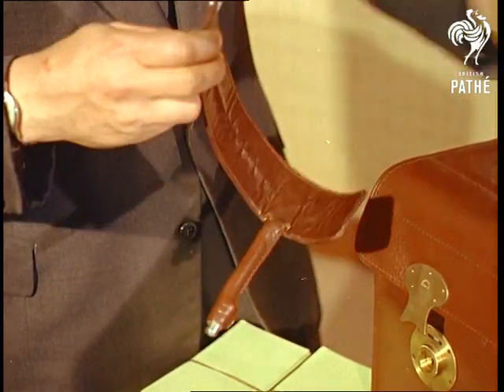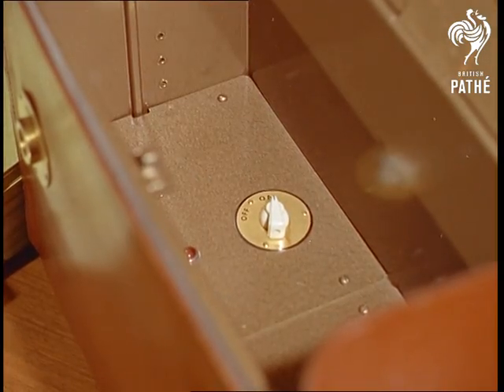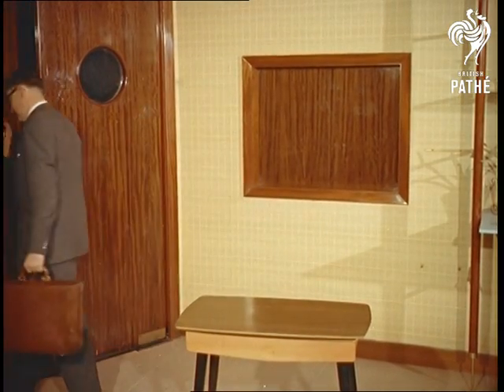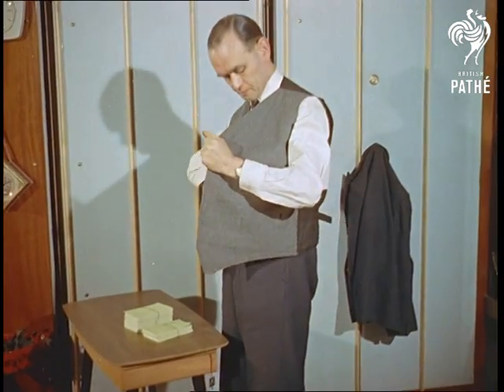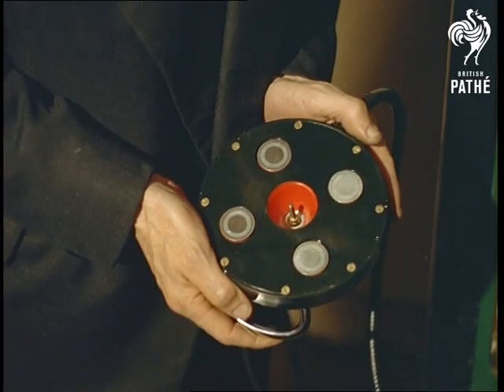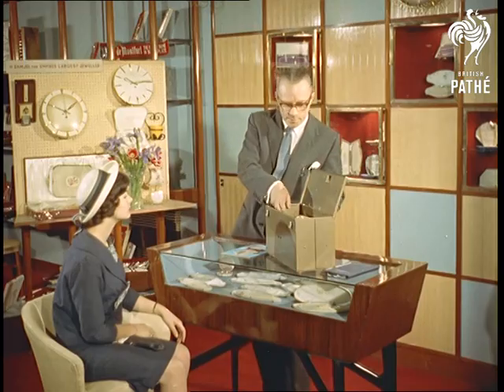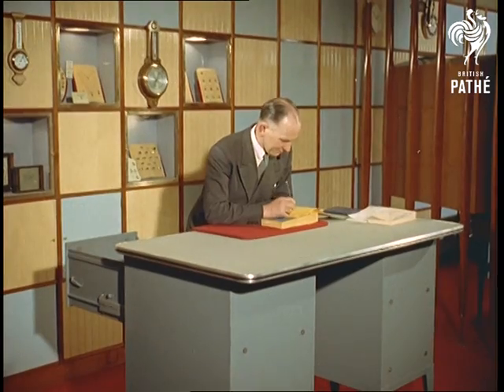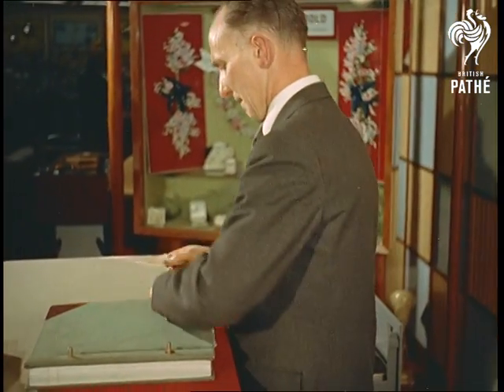Crime Prevention (1959)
London.

M/S of a man with a briefcase in his hand walking down the street. Another man appears and tries to steal the briefcase. Briefcase has an alarm which is activated as soon as the thief touches it. Thief drops the briefcase and runs off. M/S of the briefcase on the pavement. C/U shot of a leather strap with a little tail. M/S of man's hands as he attaches the strap to his wrist. The tail goes into the socket on the briefcase. Man opens the briefcase (it is a money box) and switches the alarm on. C/U of the switch. Man fills the box with money. C/U shot of the man's face as he works. He closes the box, locks it up and leaves the room. M/S of the man on the street again. 'Thief' runs towards him again but this time they demonstrate the use of the alarm together. When alarm starts, the only way to stop it is to use the key, open the briefcase and switch it off.

M/S of a man putting money in his waistcoat. C/U shot of a hand zipping 'an inside pocket' of the waistcoat up after stuffing it with money. If the thief wants the money, he gets the man with it. C/U shot of hands holding a safe door device which dials 999 when safe is disturbed. Device is attached to the safe door with a magnet. C/U shot of the device (round steel thing) attached to the safe door.

M/S of a jeweller showing a ring to a girl. There is a jewellery box at the counter. The girl tries the ring on. As she talks to the jeweller, a young man runs towards the counter and tries to steal the box, but the moment he lifts it up, a very loud alarm noise starts. Jewellery box alarm activates when the box is lifted from the surface, explains the voiceover.

In the bank, a money drawer can be closed by using both, hand and foot switch. Several shots demonstrating advantages of the device.

Note: Combined print for this item is missing. The story has natural sound.
 FILM ID:91.07